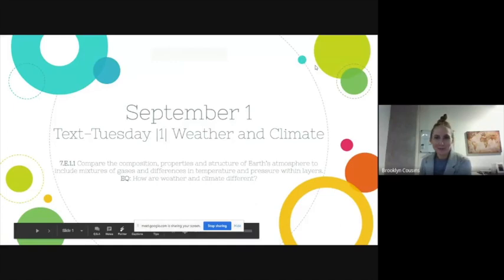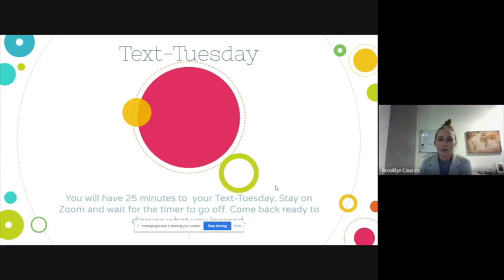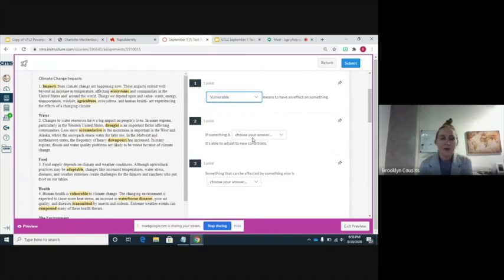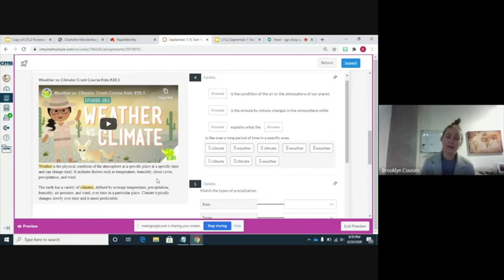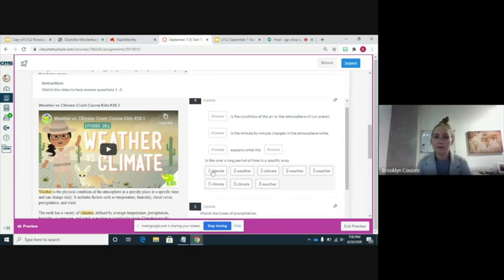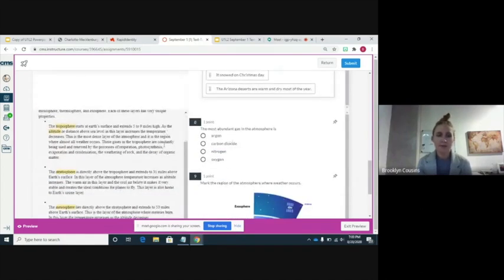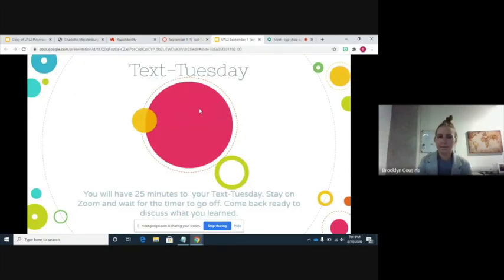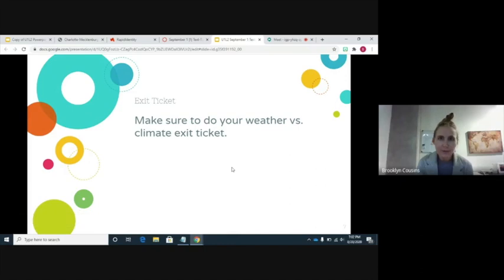Weather vs. Climate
This video is about Weather vs. Climate